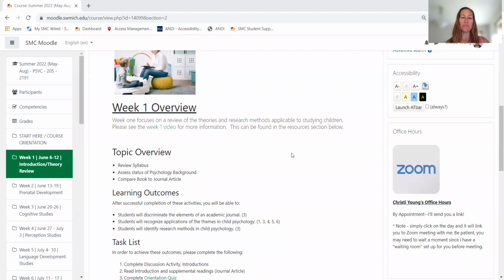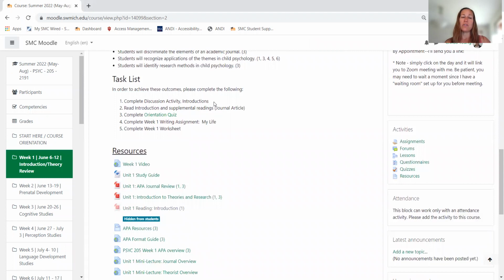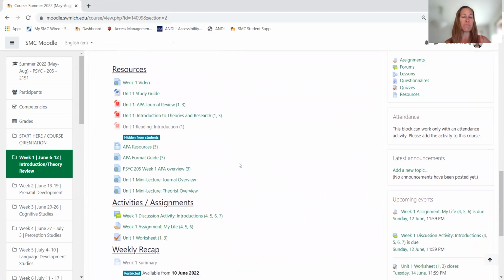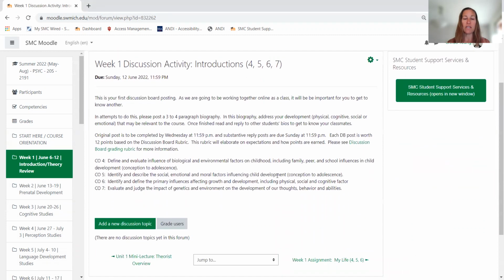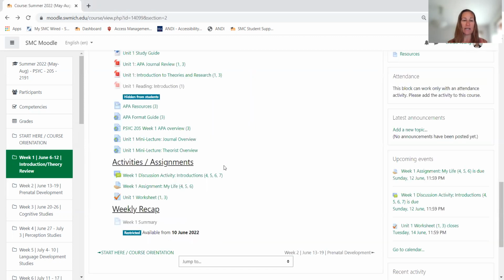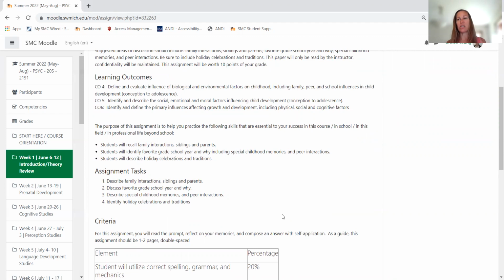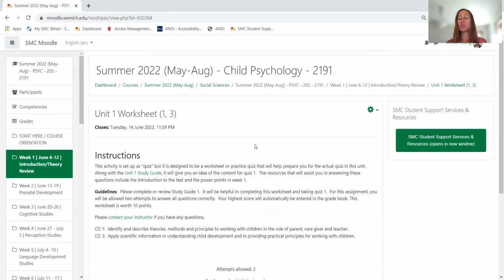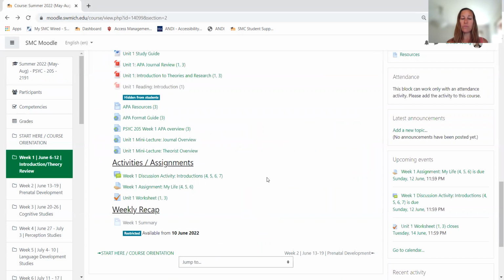PSYC 205 Week 1 S22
Overview of Week 1 in PSYC 205 S 22